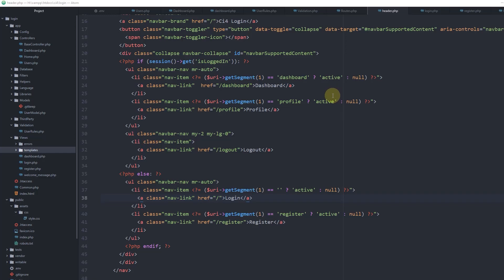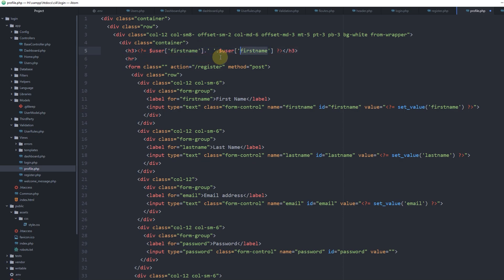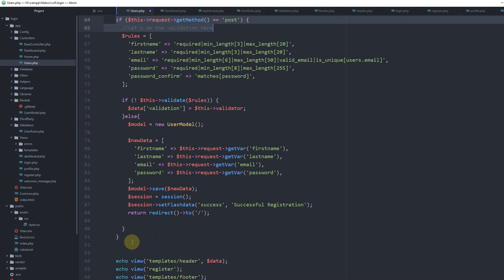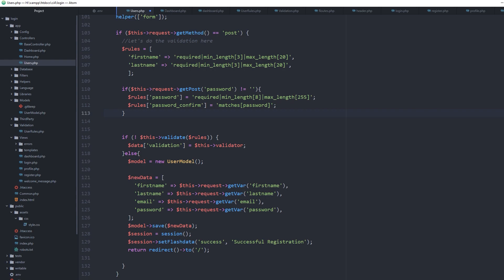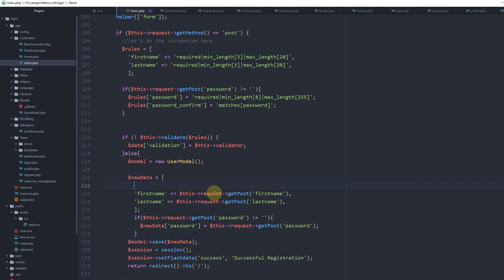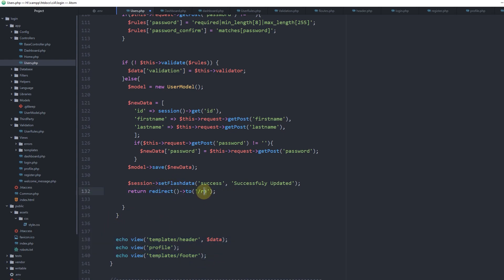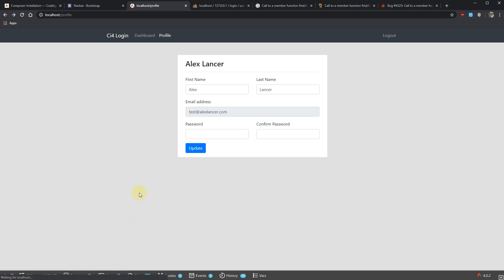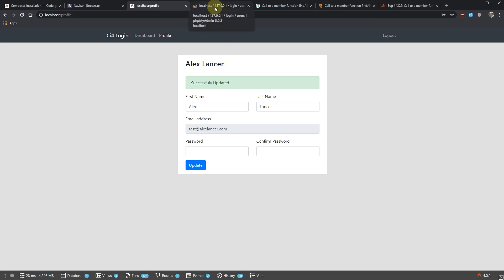CodeIgniter 4 User Login Tutorial - Part 4 - User Profile Page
In this video we continue to build a User Login system using CodeIgniter 4. This is a Part 4 of the series where we will complete:
- User profile form
- Edit User information